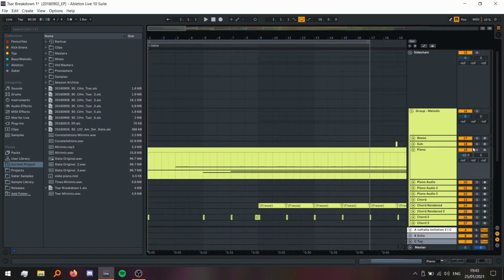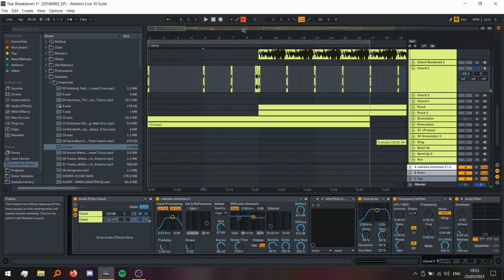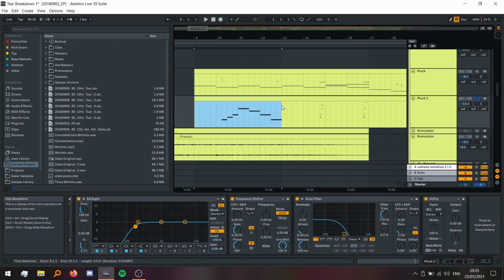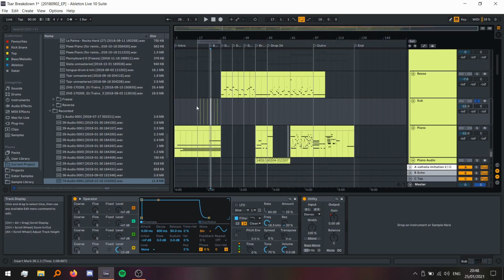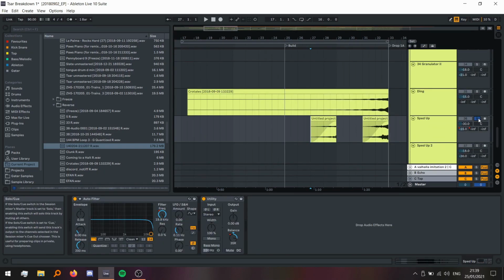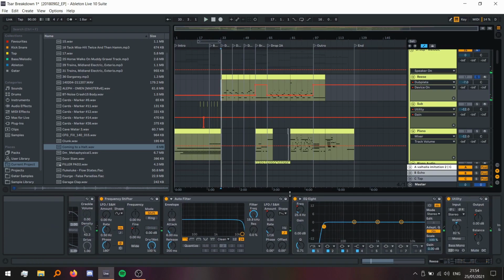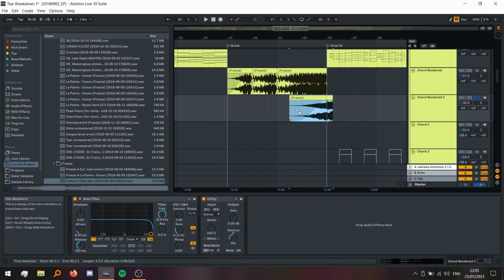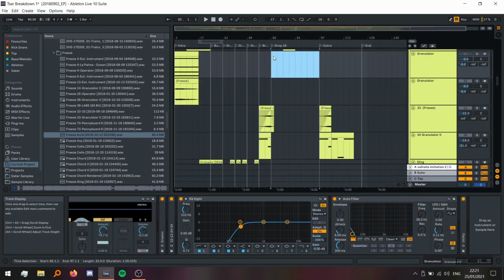Tsar Breakdown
If you want anything explained in more detail, feedback on your music or to level up your production skills in general I'm offering production lessons!

It's been a while since I've uploaded a breakdown video, I've mostly been busy with schoolwork but now that I've finished I'll be uploading a lot more hopefully. Up next is Slate!